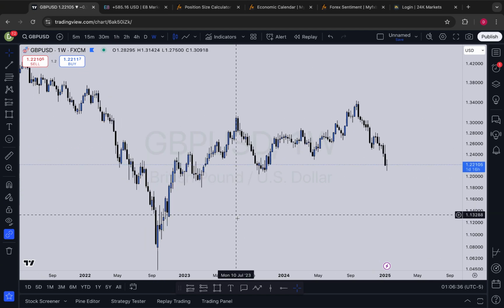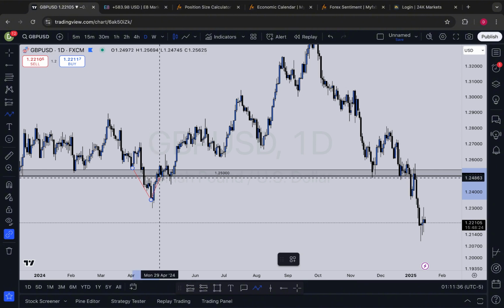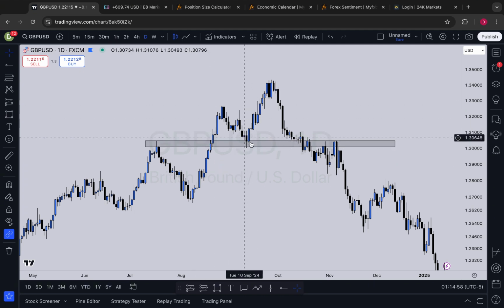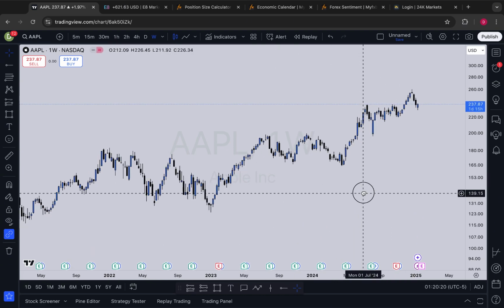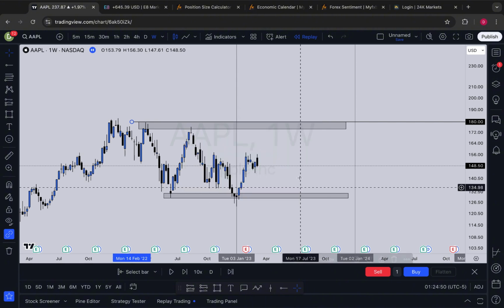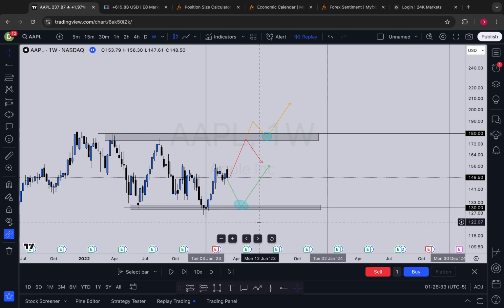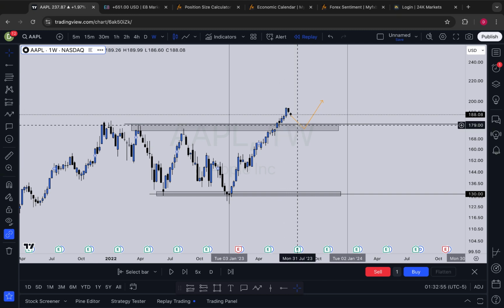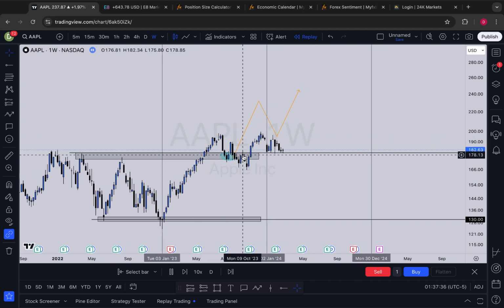EP. 3 - Support & Resistance